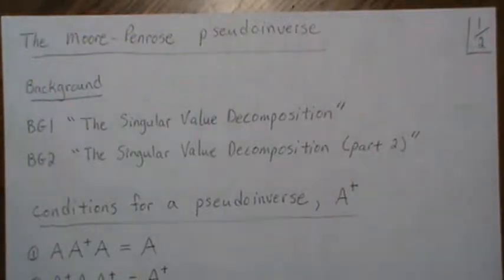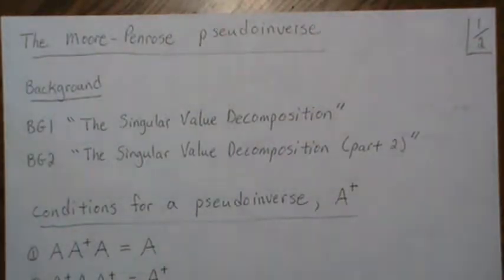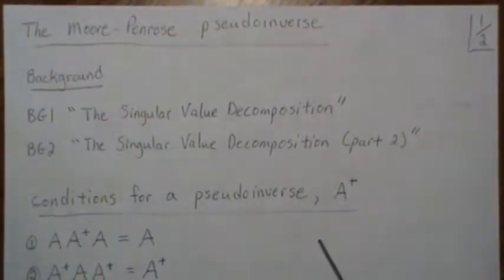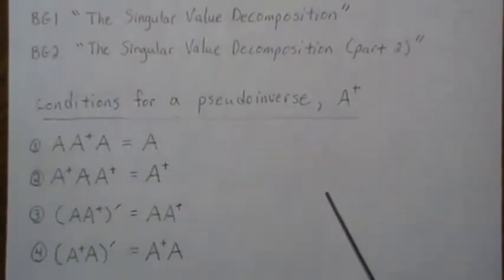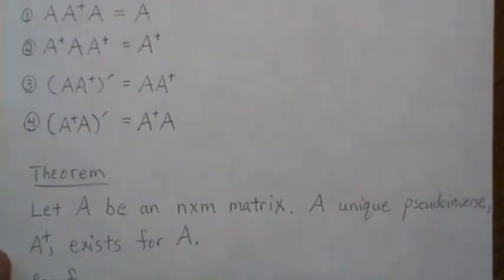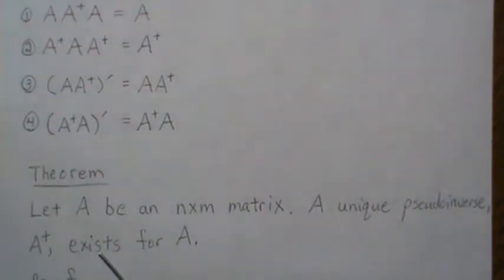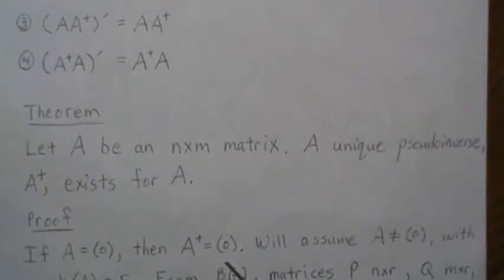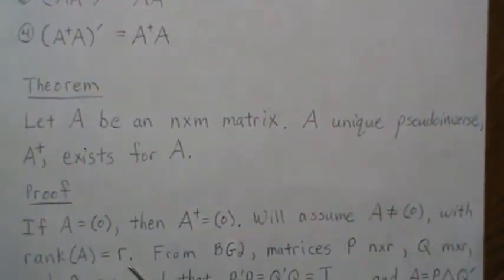The Moore Penrose Pseudoinverse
We show existence of the pseudoinverse and the uniqueness of the pseudoinverse. Help this channel to remain great!